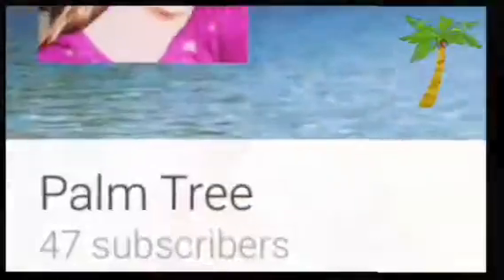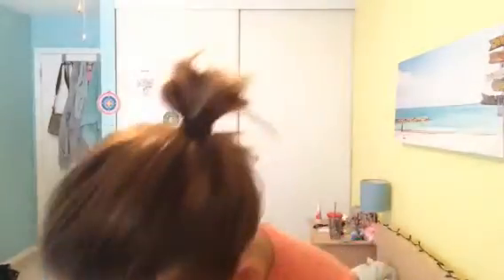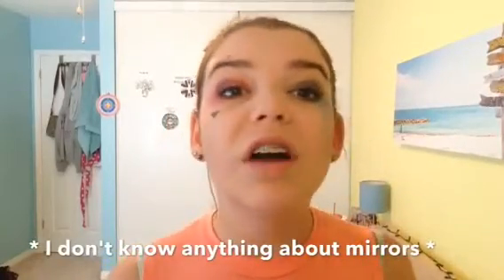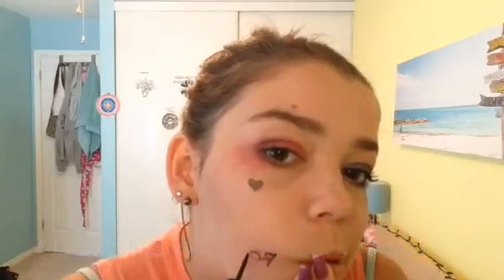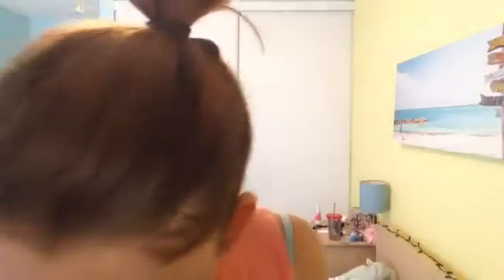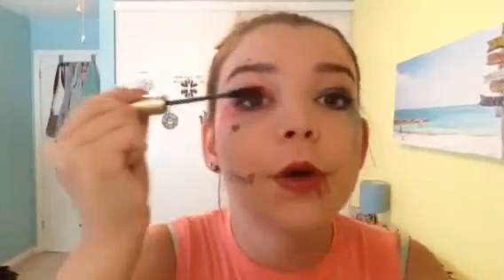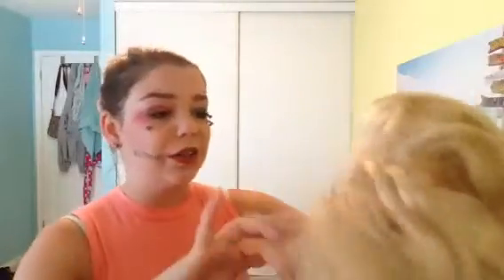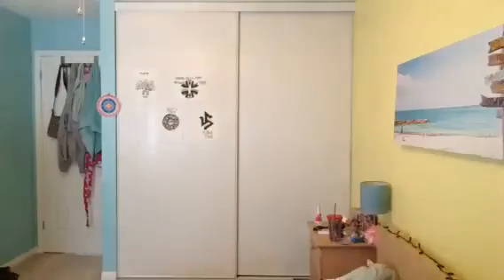AT LEAST I TRIED! Harley Quinn tutorial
Today I show you how to do your own Harley Quinn makeup, although I do fail badly!
Hope you guys all enjoyed!!
WHATCH VIDS: Tuesday and Thursday

Like for more and leave a nice sunny comment!